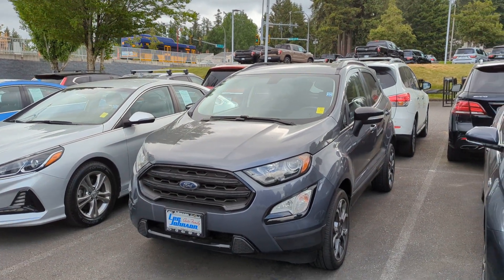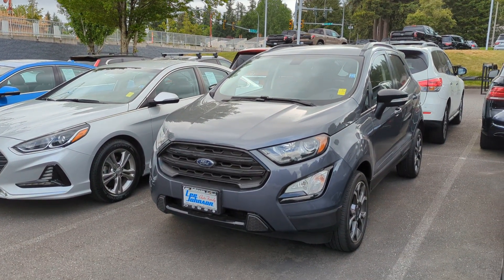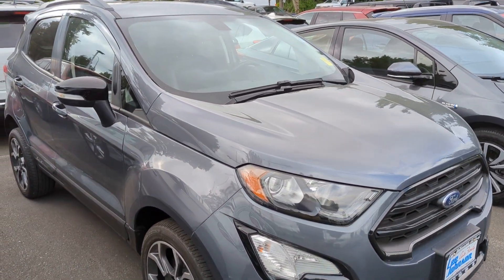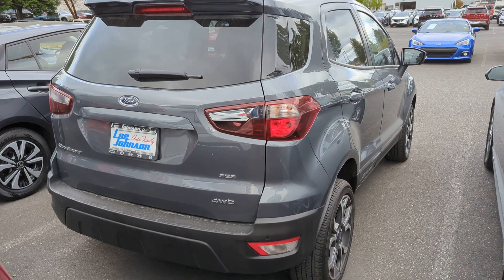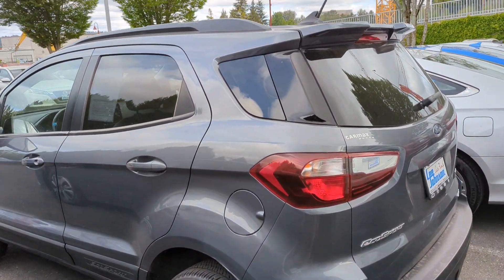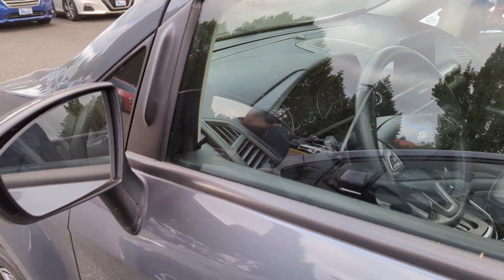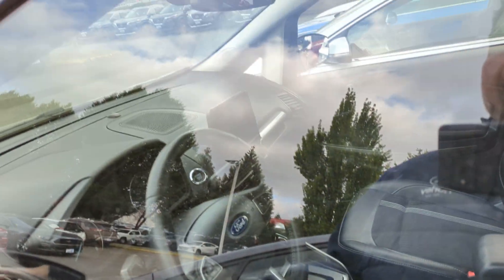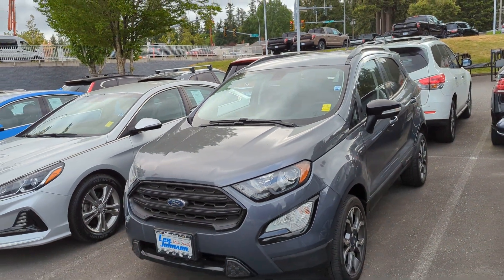EcoSport for Jann